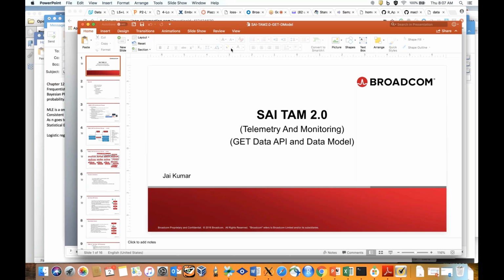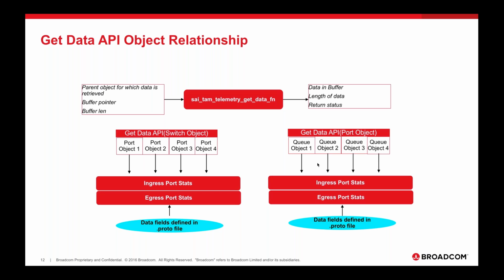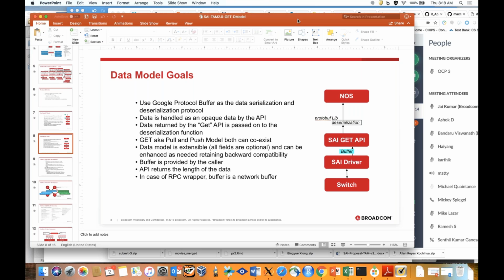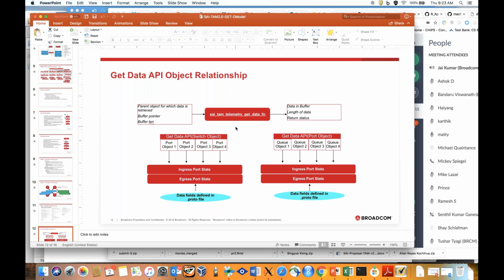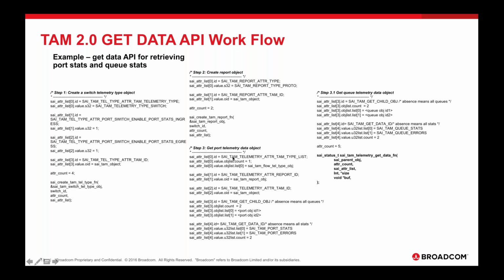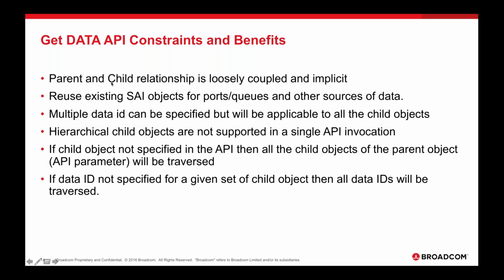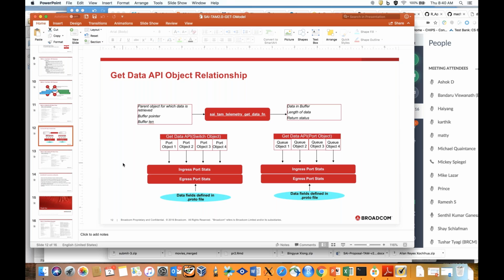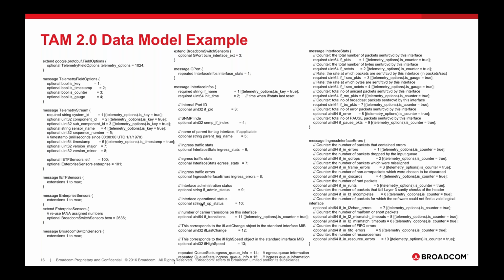SAI - OCP Sub Project Call August 2nd, 2018